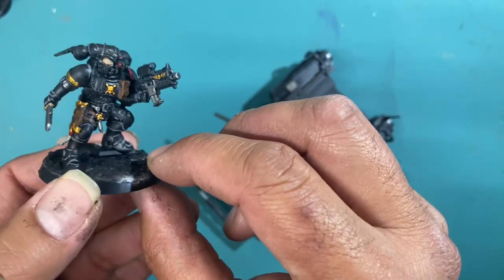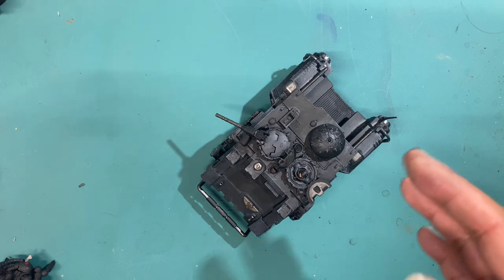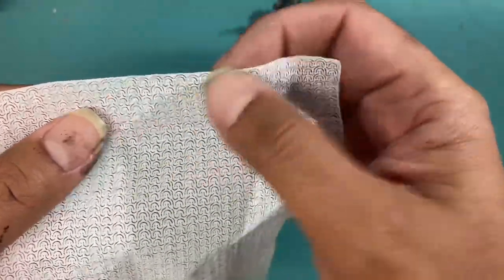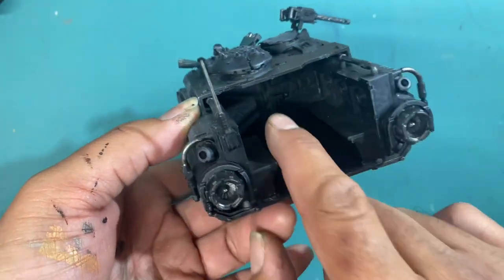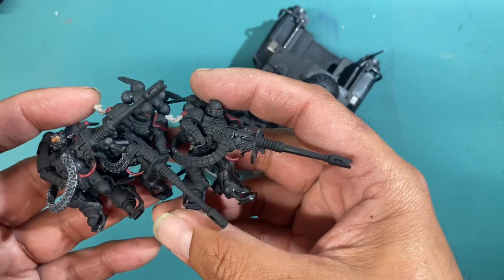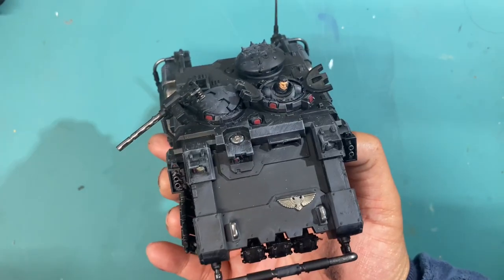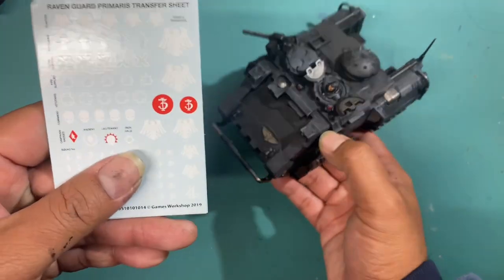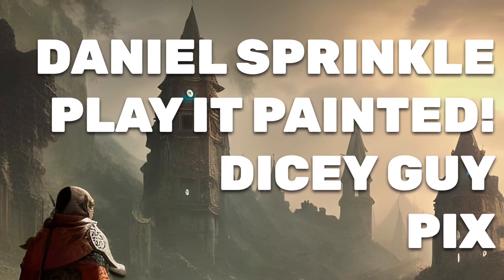Day 4 - April Boot Camp - 2023 Summer Painting Challenge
⭐️⭐️⭐️⭐️⭐️ FREE!!! ⭐️⭐️⭐️⭐️⭐️